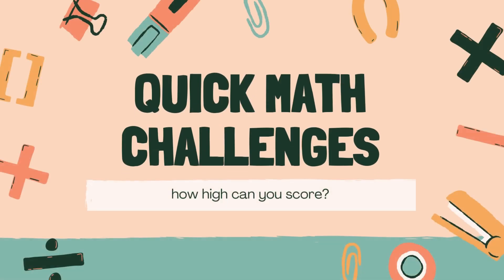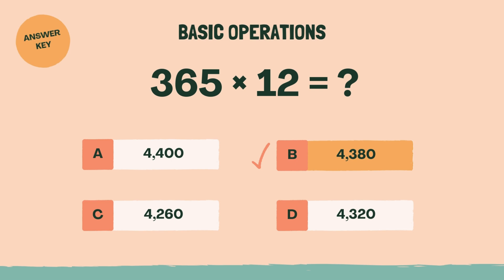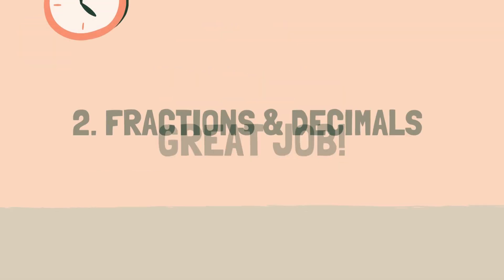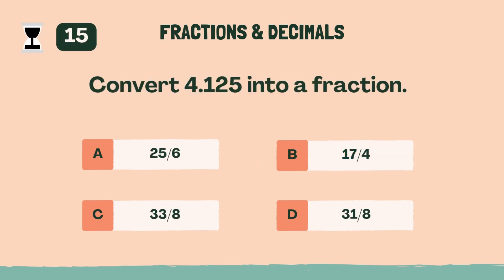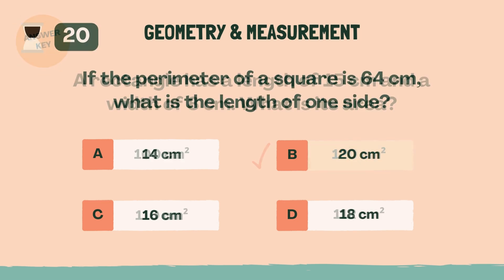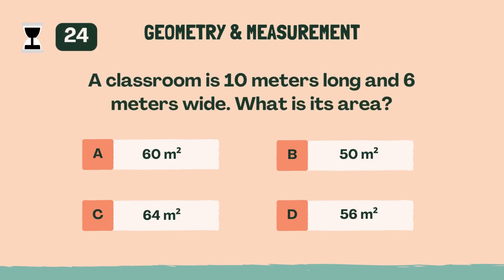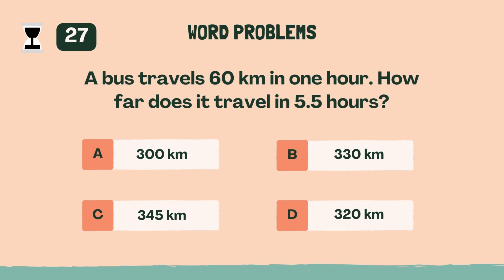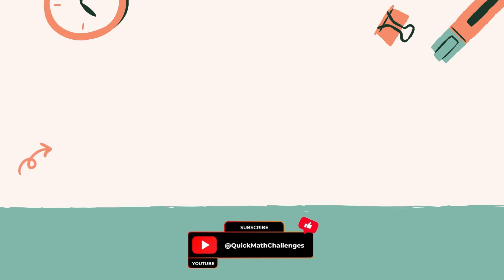Can you pass this 5th Grade Math Quiz? | 4.28.2025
Today’s quiz is packed with math questions perfect for 5th graders — covering everything from multiplication and division to fractions, decimals, and more! Think fast, because you only have a limited time to answer each one. 🧠⏱️

This is the ultimate math challenge to test your skills, sharpen your brain, and have fun while learning. Are you ready to beat the clock and get a perfect score?

0:00 Intro
0:10 Category 1: Basic Operations
3:22 Category 2: Fractions & Decimals
6:21 Category 3: Geometry & Measurement
8:52 Category 4: Word Problems